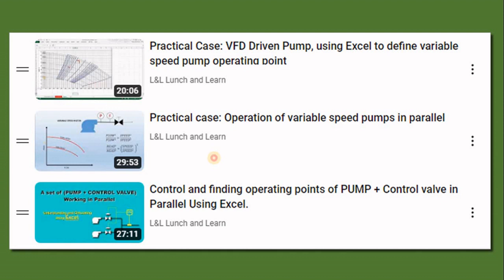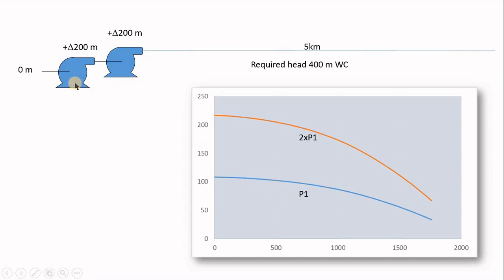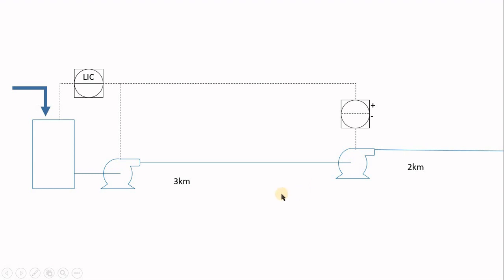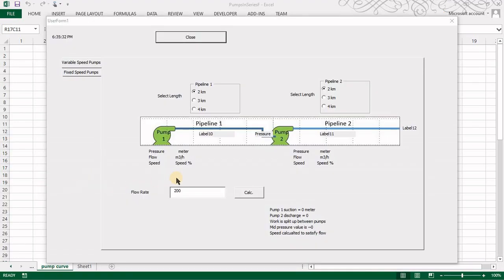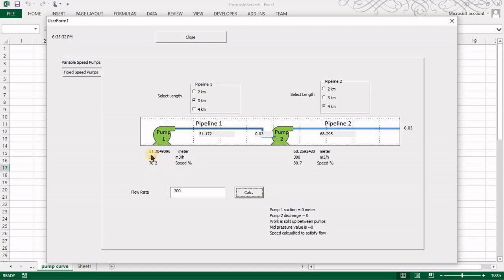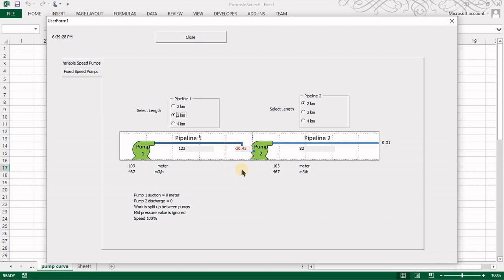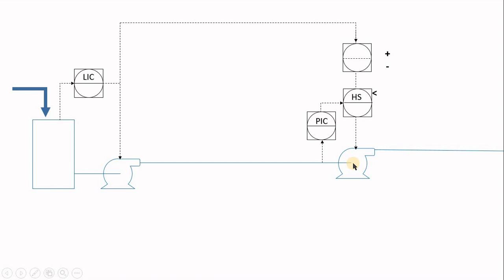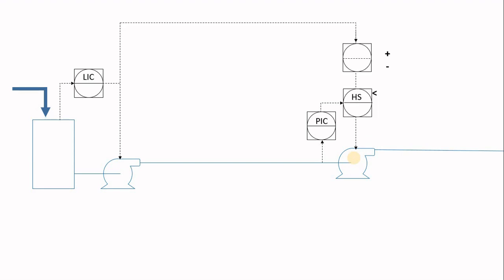01-21 Case 4: Basics-Operating Pumps in Series, challenges in Control system for Short Pipeline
The video discuss the basics of operation and traditional method of control for short pipelines.

Include in the subject "Case #4"